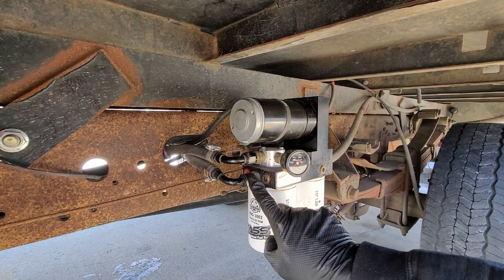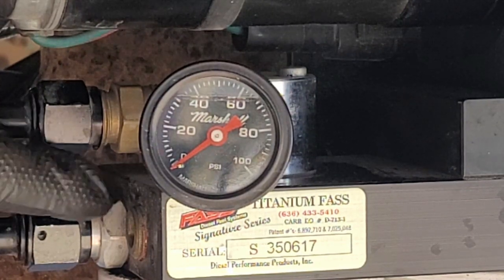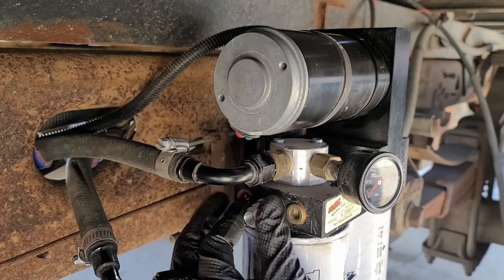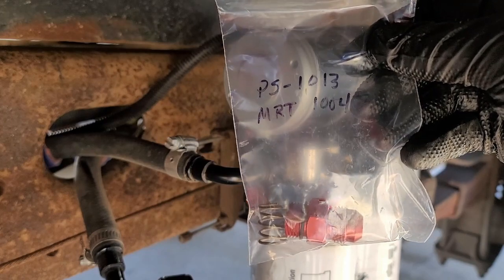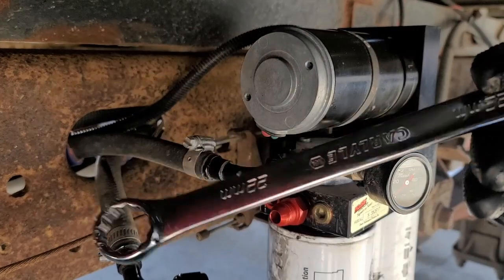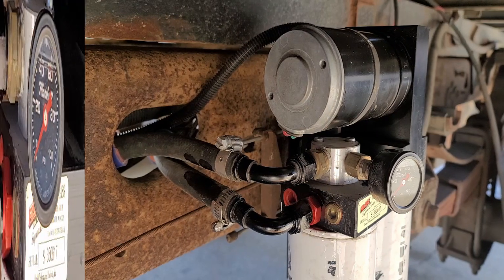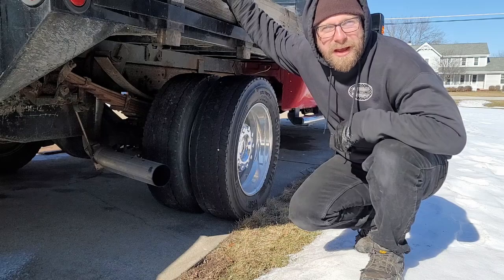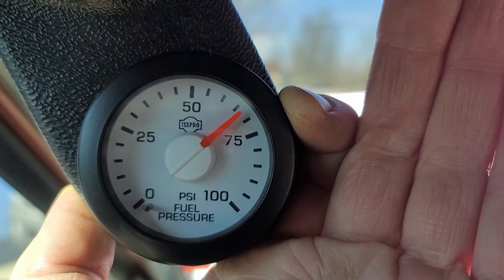How to INCREASE or change pressure on your DIESEL FASS fuel system. 7.3 Powerstroke PSD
Have you wanted to change the factory fuel pressure setting on your FASS pump? This is the video for you, it''s very easy and quick to do and I show you how. with before and after results! Change yours at your own risk, don't be dumb and ruin your pump or your sweet ride.

Spring part #:  PS-1013
Fitting part #:  MRT 1004

My fass pump is a 140gph titanium signature series
Truck is a 1999 F550 with a 7.3L Powerstroke (fuel bowl deleted)

Marshall 100psi fuel pressure gauge mounted to my FASS (you'll need the NPT fitting below also):

1/8" to 1/8" NPT adapter fitting for fuel pressure gauge to FASS block (moves the gauge away to clear the block)